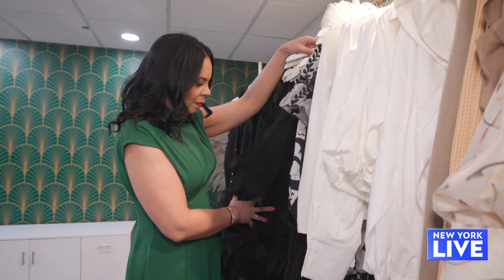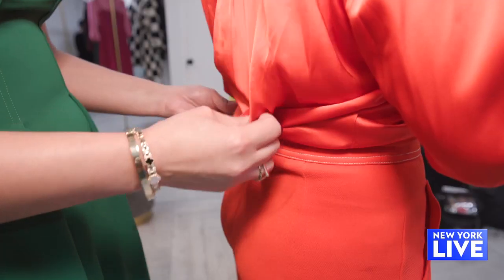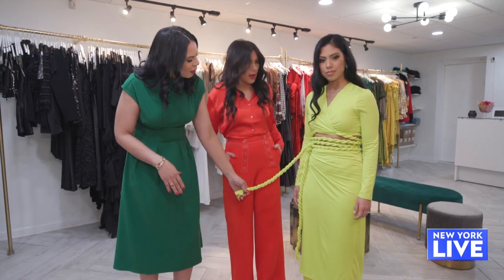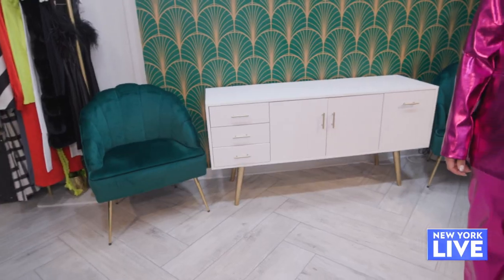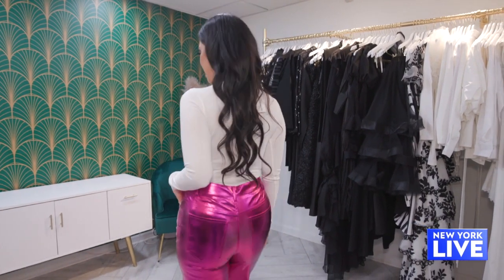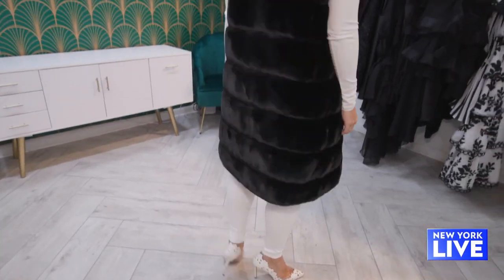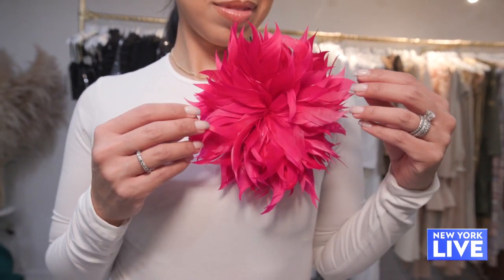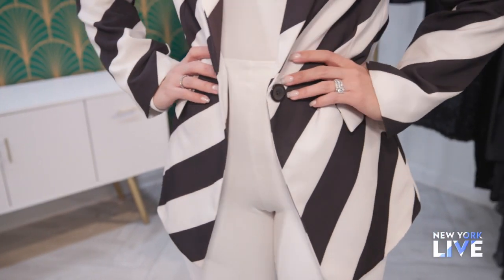2023 Fashion Trends | New York Live TV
Floraida Thomas, owner of “Exclusive Tags NYC” tells Joelle Garguilo this year’s must have fashion trends include bold colors, a statement jacket, metallics, faux fur and leather.